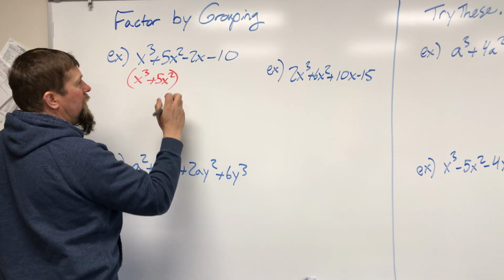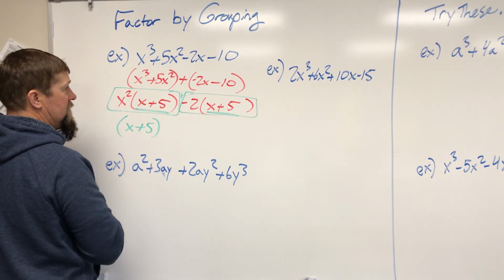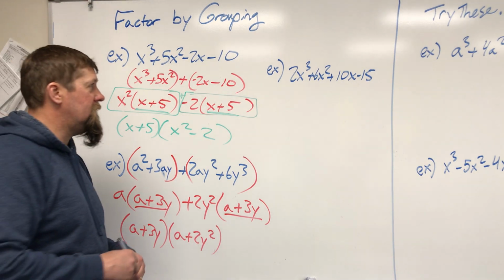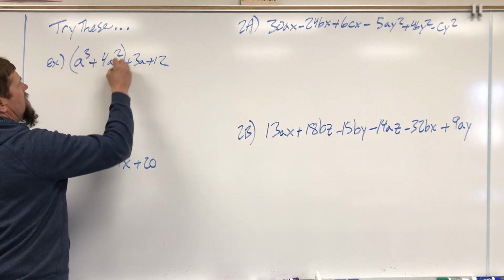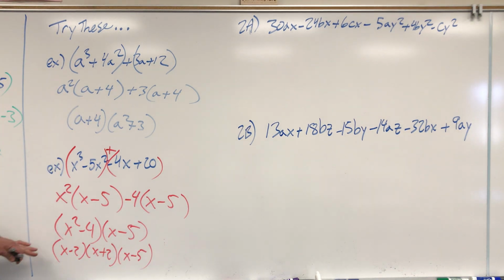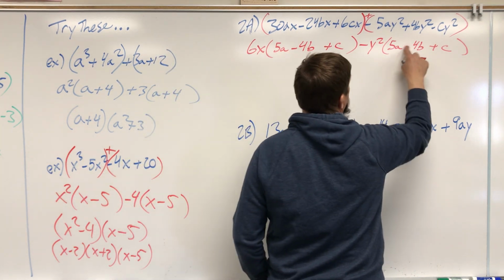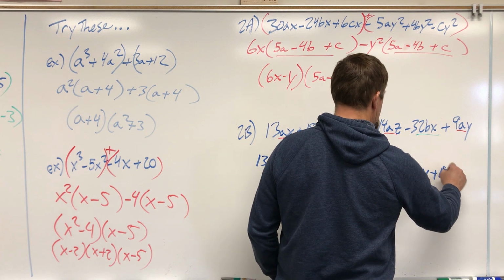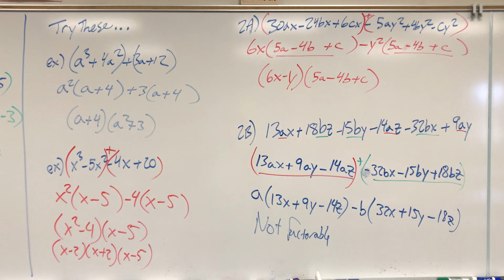5-5 Goal 1 Factor by Grouping